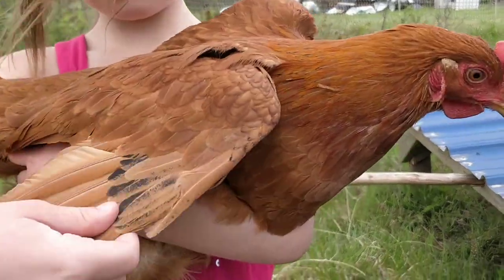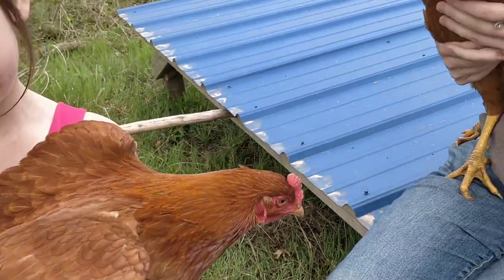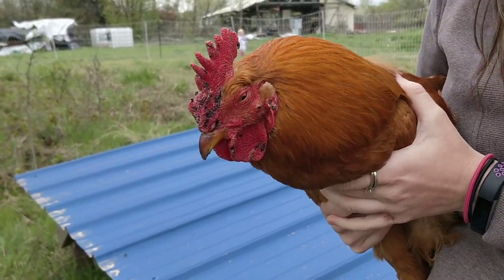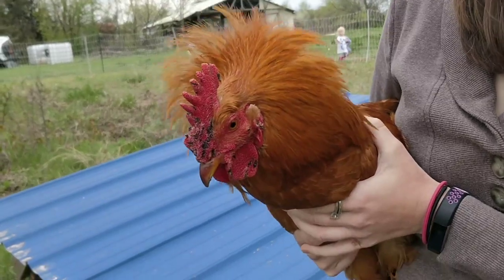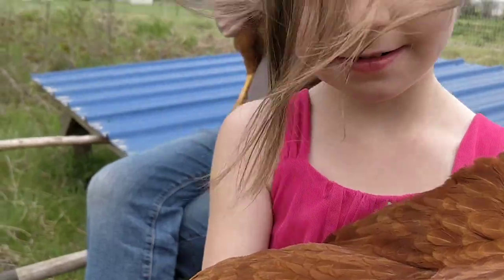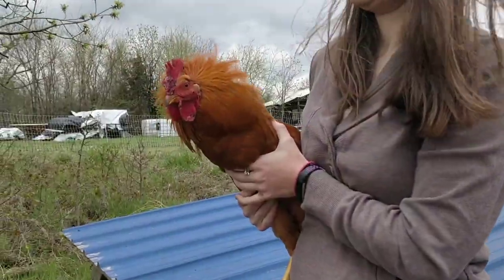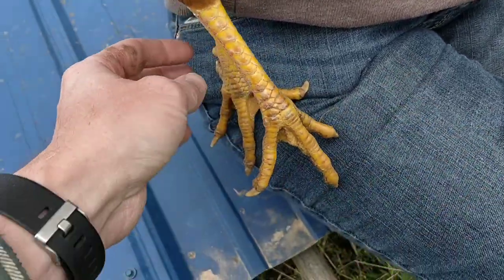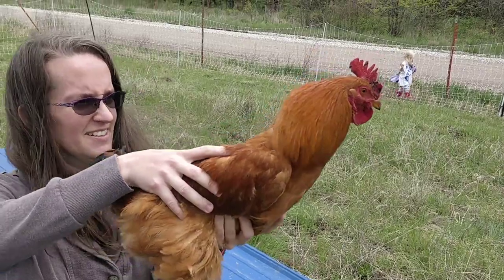New Hampshire Red: 5-Month-Old Chickens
Like many a younger sibling, this breed has lived in the shadow of its big brother known as the Rhode Island Red, but this distinct breed has lots to offer chicken keepers. A lighter color for heat tolerance and a bigger egg!

Comb Style: Single
Broodiness: Not likely
Egg Size: Large
Egg Color: Brown
Cold Tolerant: Excellent!
Heat Tolerant: Pretty good.
Free Range: Yep.